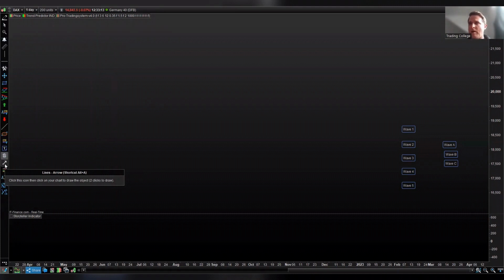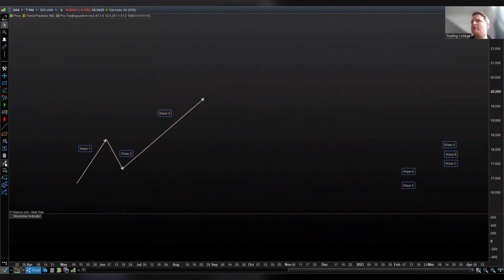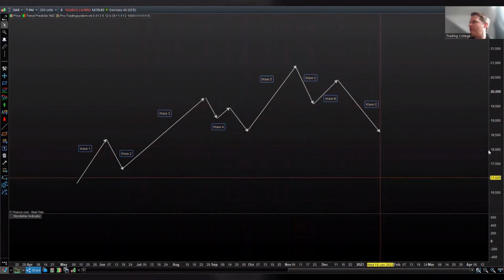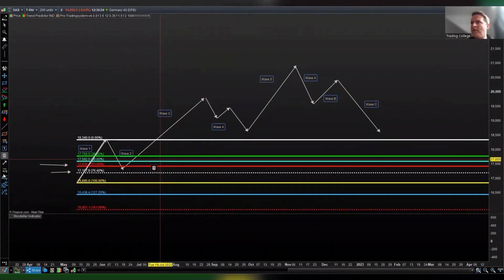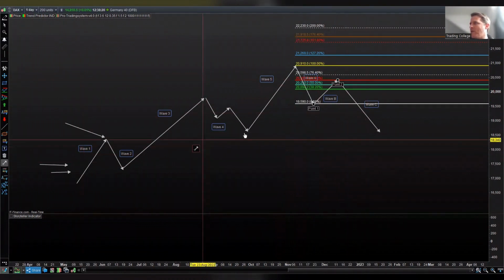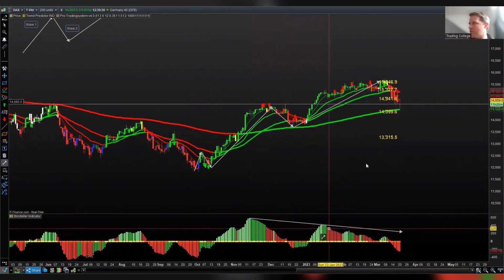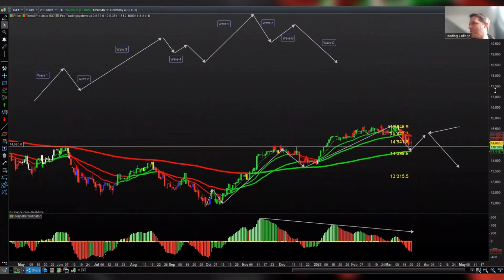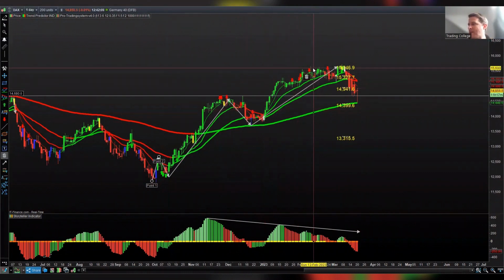Frustrated with Trading Strategies that keep failing? | Learn to Trade Forex | Trading Course UK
Coach Dan describes Market Cycles in this video from Trading College.